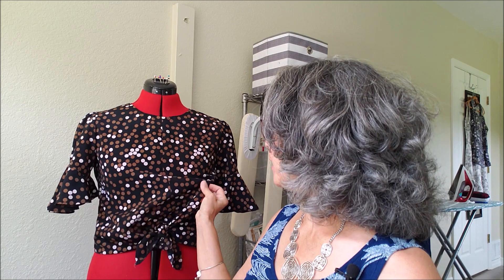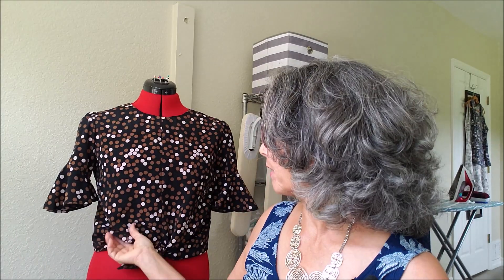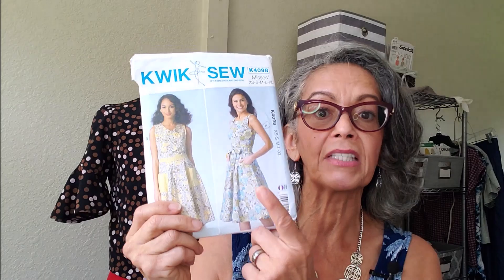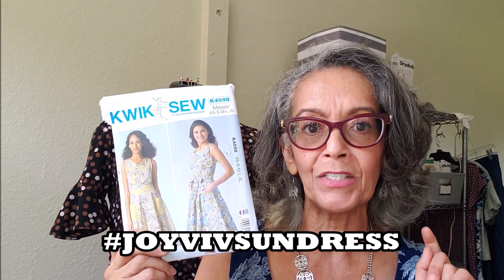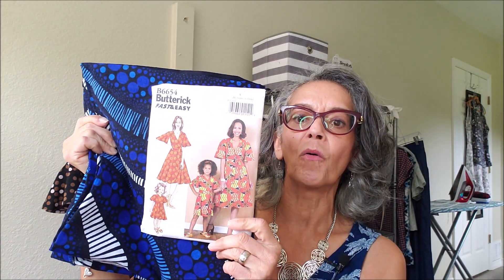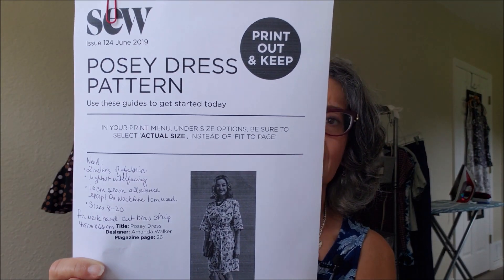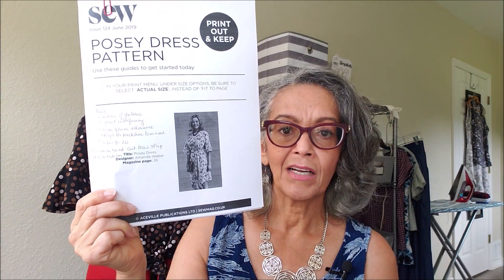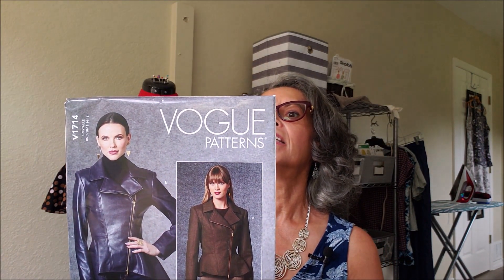PATTERNS, FABRIC, AND LIFE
Today's Fridaysews video shares a few patterns, some fabric, and life updates. Fridaysews hashtag was started by Jen from @TodayinJensSewingRoom to connect the sewing community and hopefully inspire you to sew too! This week I share the patterns I have been working on, completed, or are on tap for the coming week. I am also sharing a few fabric pieces I picked up last week. These are all from @JOANNStores . They are all end of bolt fabric pieces that I got at a great deal. My life update talks a little about my intermittent fasting focus for this week.

The patterns mentioned:
Simplicity 8601
Simplicity 8602
Simplicity 1371 Cynthia Rowley
Kwik Sew K4098

Butterick 6654
Vogue 1714
Butterick 6161
New Look 6696
Butterick 3727
McCalls 5423

Join the Joyvivsundress challenge on Instagram

Camera:  My Samsung Galaxy S9+
Editing Software:  Movie Maker (its on my computer and free)
Lighting: 10 in ring light purchased from Amazon and natural light